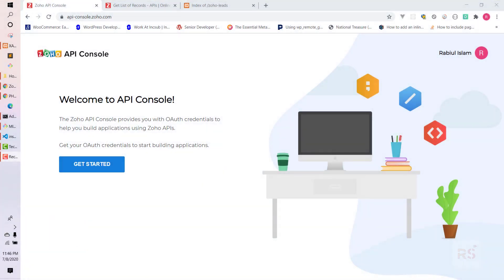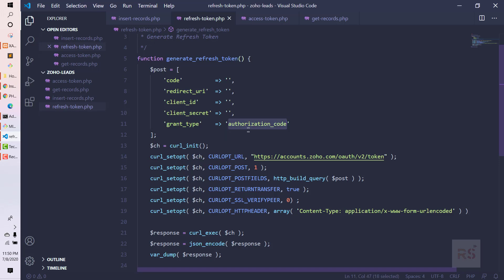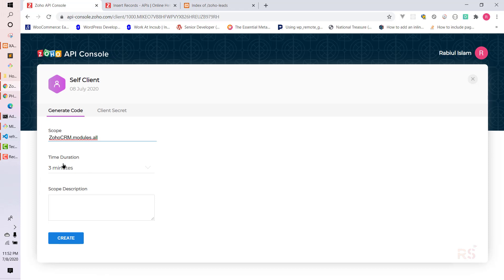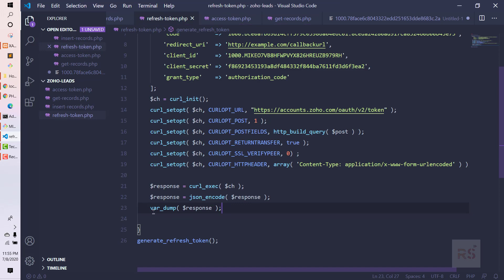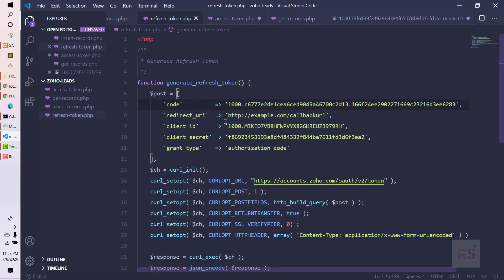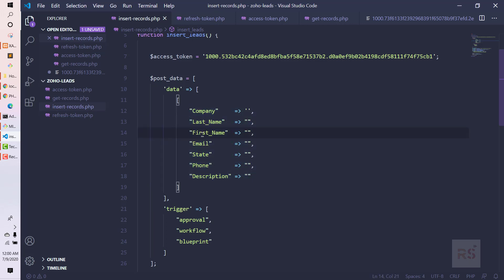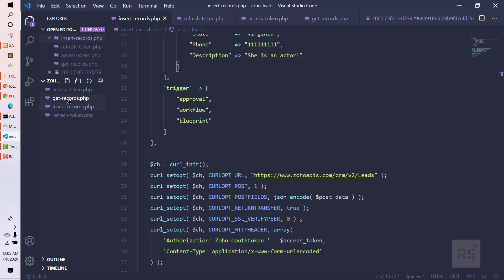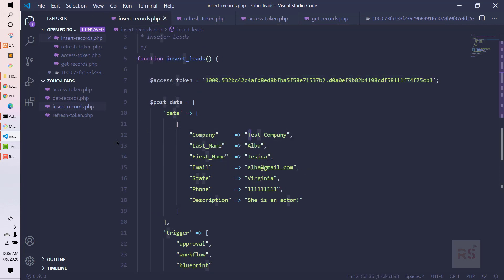Zoho CRM How to create records with API V2 using cURL & PHP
In this video you will learn how to insert a lead in to Zoho CRM using its Rest API V2 by cURL & PHP